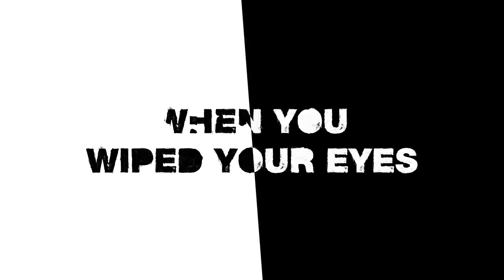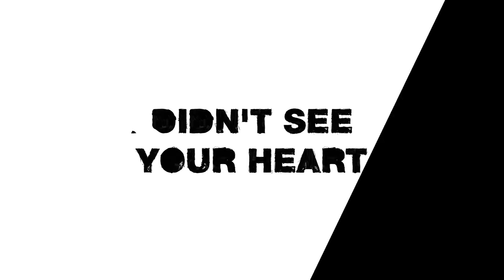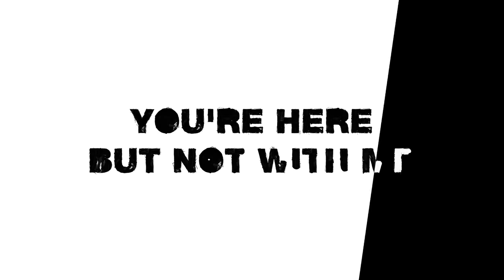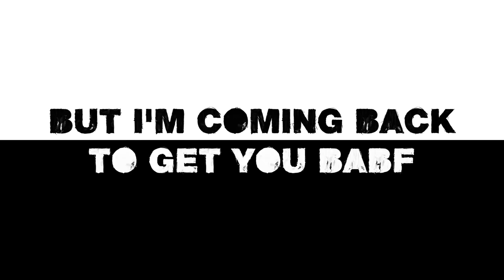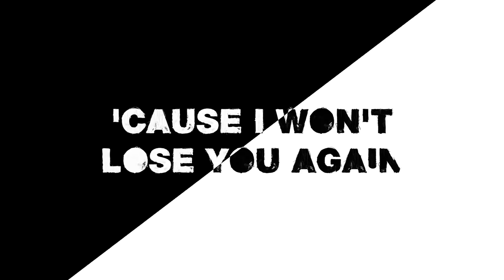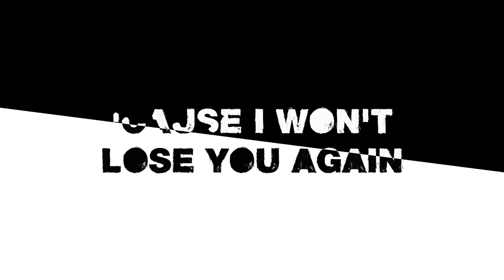Armin van Buuren feat. Sam Martin - Miles Away (Lyric Video)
Armin van Buuren finally unleashes his new artist album ‘BALANCE’. As stated by Armin van Buuren, the album is about thinking in possibilities rather than definition, thinking about what music could be instead of what it should be. “Every song I make teaches me something new, and the next song is always a result of all my previous records, the new things I learned and the people I met”, the world-renowned DJ and producer says in the foreword of his album. “Over the years, this process - and especially the fun of creating - became more and more important to me. It’s a journey that gives me meaning and helps me learn more about my personal interests rather than focus on the recognition I get for the outcome. That’s the big difference between who I am today and who I was a few years ago. 'BALANCE' is a new chapter in my book of life, the result of venturing into known and unknown territories while finding the balance in between. This creative journey gives me the energy to do what I do, to keep going. I don’t want to think about what music should be. I want to think about what music could be."

TRACKLIST

Side 1
1. Armin van Buuren & Avalan - Sucker For Love
2. Armin van Buuren & Avian Grays feat. Jordan Shaw - Something Real
3. Armin van Buuren feat. Sam Martin - Wild Wild Son
4. Armin van Buuren & Garibay - Phone Down
5. Armin van Buuren - Blah Blah Blah
6. Armin van Buuren feat. Josh Cumbee - Sunny Days
7. Armin van Buuren feat. Candace Sosa - Runaway
8. Armin van Buuren vs Inner City - It Could Be
9. Armin van Buuren feat. Ne-Yo - Unlove You
10. Armin van Buuren feat. James Newman - Therapy
11. Armin van Buuren feat. David Hodges - Waking Up With You
12. Armin van Buuren feat. Conrad Sewell - Sex, Love & Water
13. Armin van Buuren x Lucas & Steve feat. Josh Cumbee - Don't Give Up On Me
14. Armin van Buuren feat. Matluck - Don't Let Me Go

Side 2
1. Armin van Buuren vs Shapov - La Résistance De L'Amour
2. Armin van Buuren - Million Voices
3. Above & Beyond vs Armin van Buuren - Show Me Love
4. Armin van Buuren feat. HALIENE - Song I Sing
5. Armin van Buuren feat. James Newman - High On Your Love
6. Armin van Buuren & Garibay feat. Olaf Blackwood - I Need You
7. Armin van Buuren feat. Bonnie McKee - Lonely For You
8. Armin van Buuren & BT feat. Nation Of One - Always
9. Armin van Buuren - Turn It Up
10. Armin van Buuren vs Tempo Giusto - Mr. Navigator
11. Armin van Buuren & Luke Bond feat. KARRA - Revolution
12. Armin van Buuren feat. Cimo Fränkel - All Comes Down
13. Armin van Buuren feat. Sam Martin - Miles Away
14. Armin van Buuren – Stickup